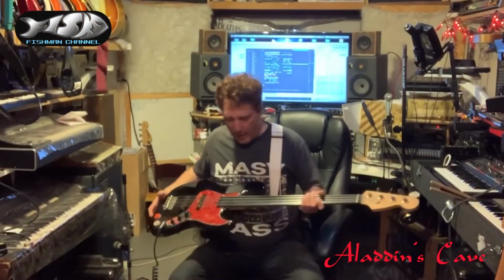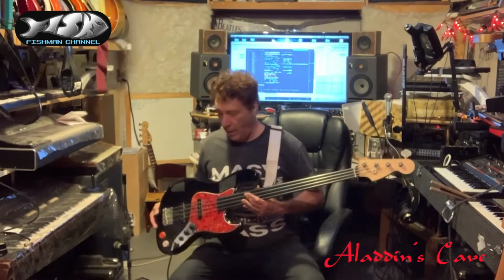Fretless Bass Is Actually Cool! Contrary to Popular Opinion!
This is a sweet wide P neck on a nice J bass body with pretty mean pickups. I dig fat, distorted and synthy sounds (slides as portamento), sometimes for upright-like sounds. I dont really go for the pretty 80s sound. I usually bring a fretless along to an album session. Its one of the primary colours of bottom. Id prefer to bring an upright as well.
I mentioned Percy Jones as probably my fave fretless player. The Brand X stuff is great but his work with Eno is mindblowing imho, generally with Phil Collins on drums. If you dont know "Here Come The Warm Jets", "Before And After Science" etc...  Mick Karn (RIP) also created brilliant work with Japan and other projects. Paul from Talk Talk had it down as well. While Jaco was a master musician,  my art punk ears find much of it too pretty, too consonant, too fusiony for my palette.